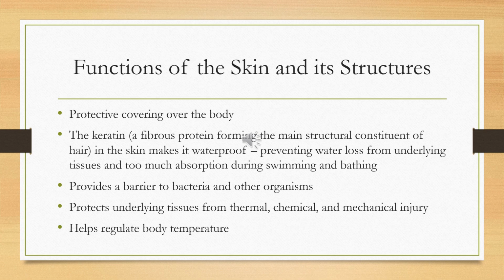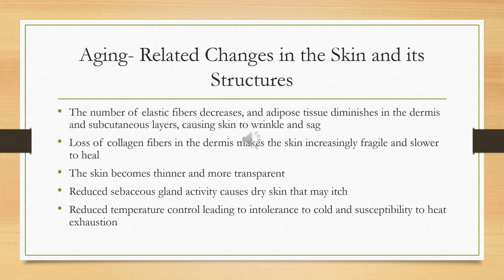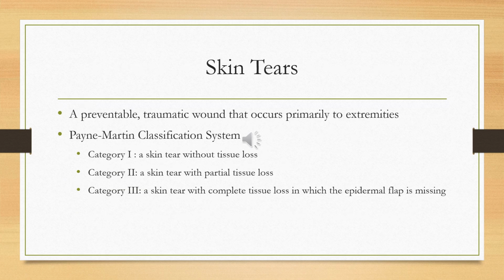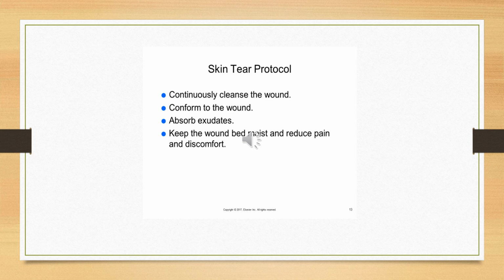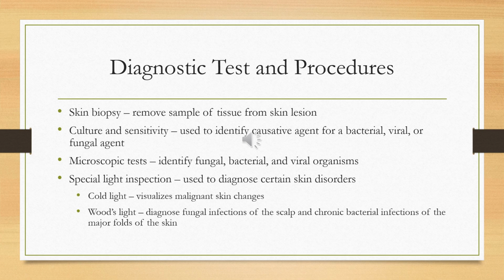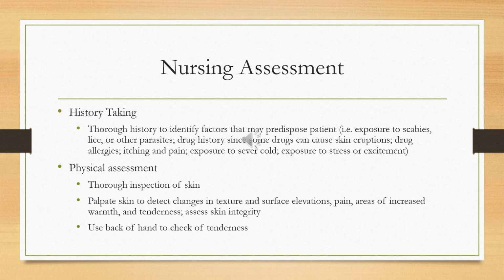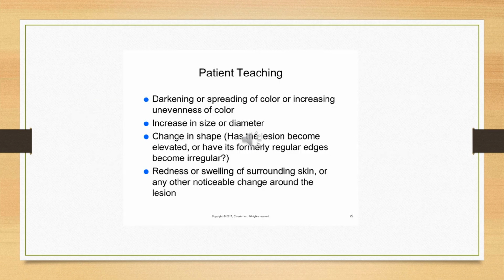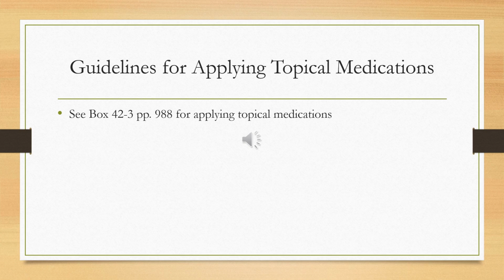Chapter 42 The Integumentary System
This is Chapter 42 for the Med Surg class